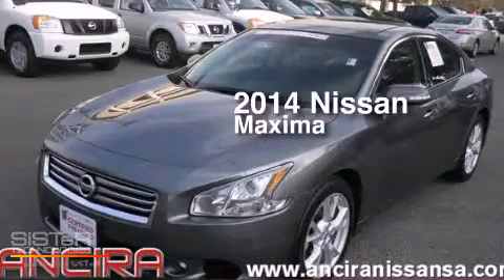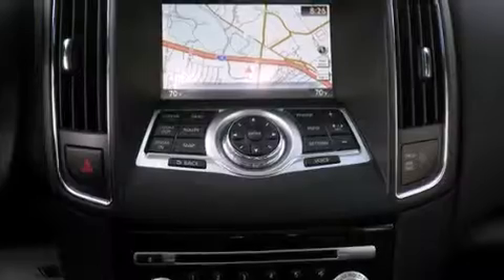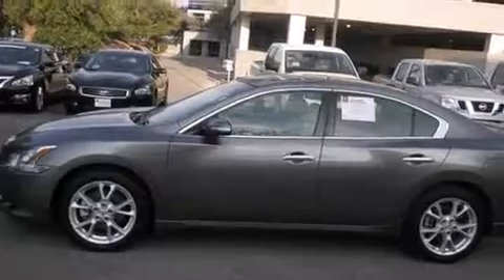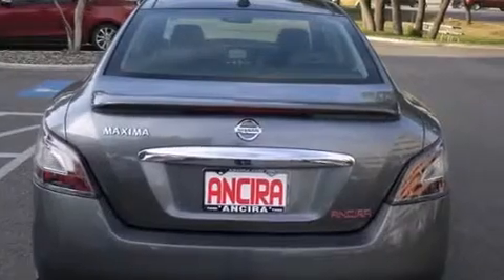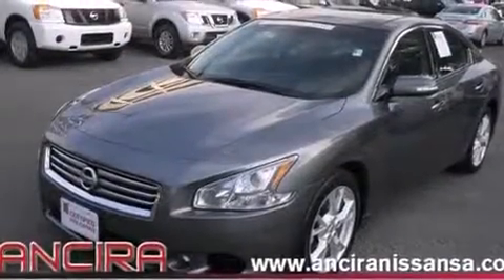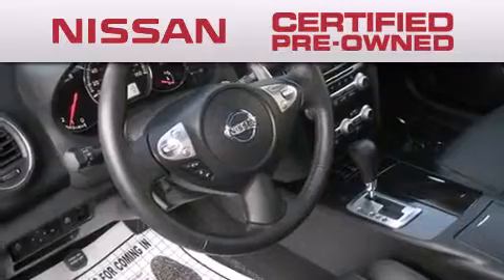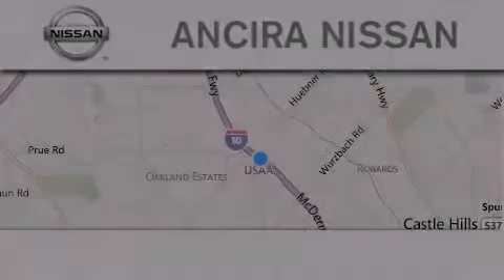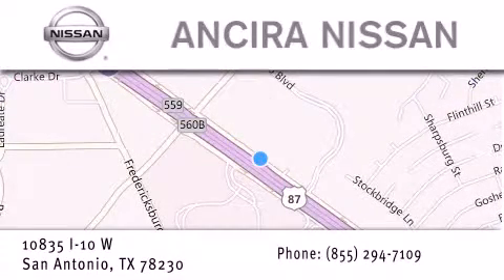Used 2014 Nissan Maxima San Antonio | Austin TX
We have been honored to serve the San Antonio TX area , we promise that your experience at our dealership will exceed your expectations ! Year : 2014 Make : Nissan Model : Maxima Engine : 3.5L V6 Trans . : Continuously Variable (CVT) Exterior : Gun Metallic Miles : 4,825 Interior : Charcoal w/Leather-Appointed Seat Trim or Premium Stock : P11984 Ancira Nissan 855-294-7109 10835 Interstate 10 West San Antonio , TX 78230